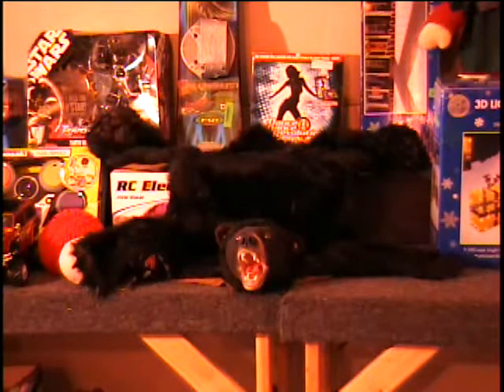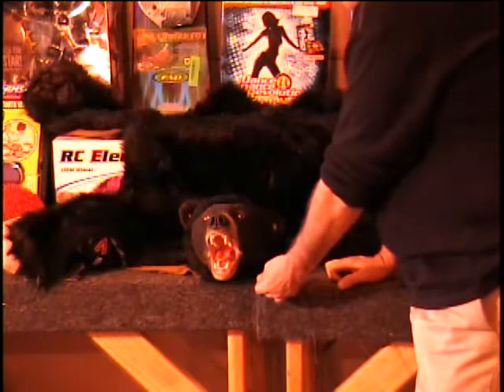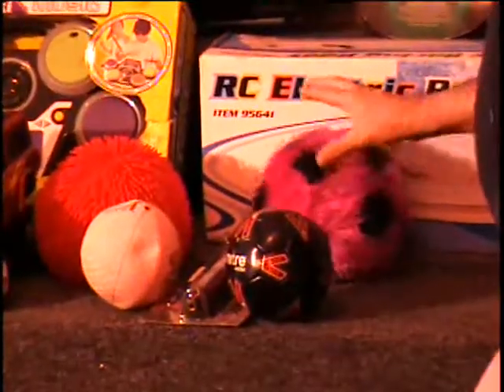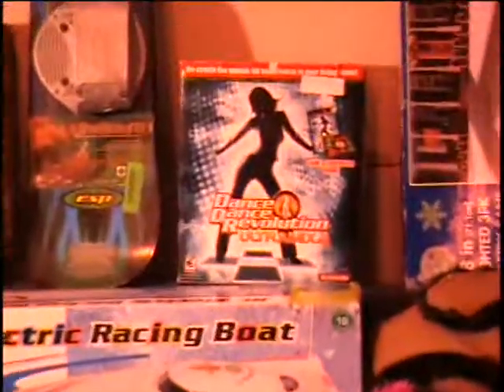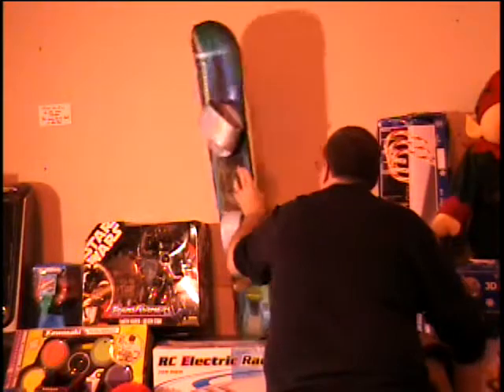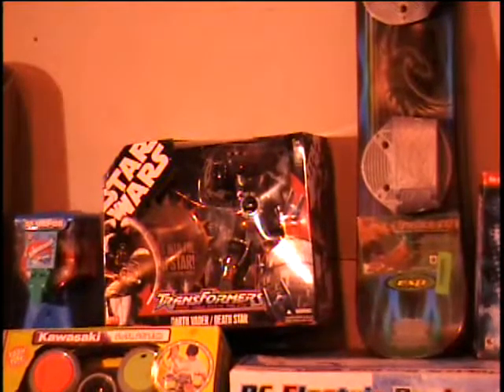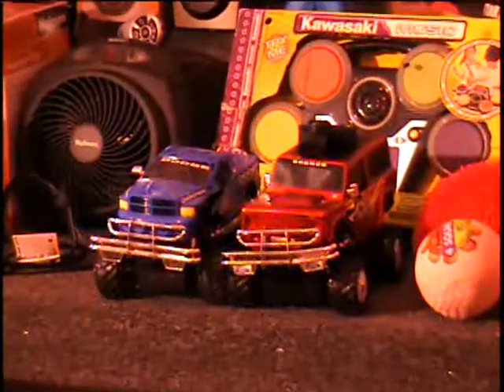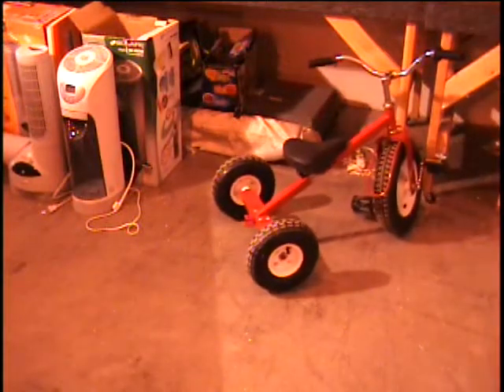Oct 15 Table #3